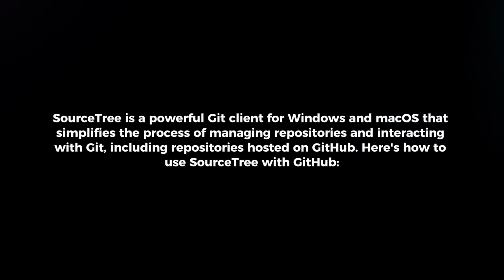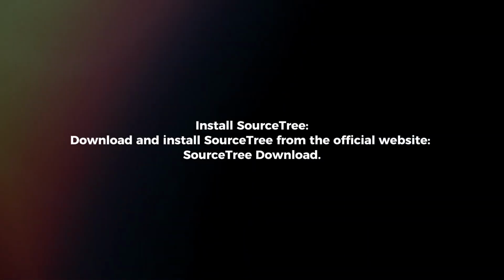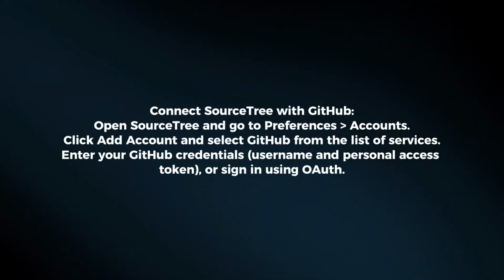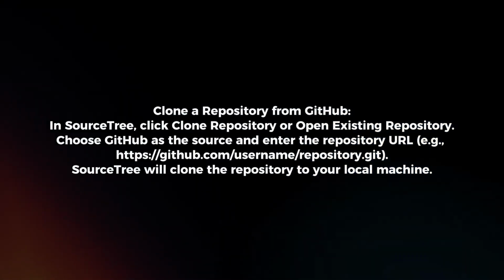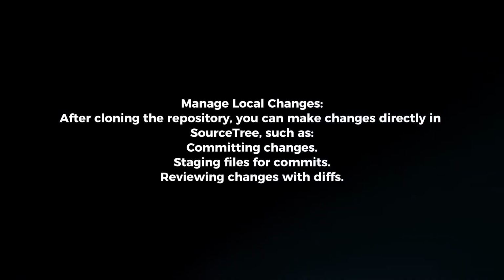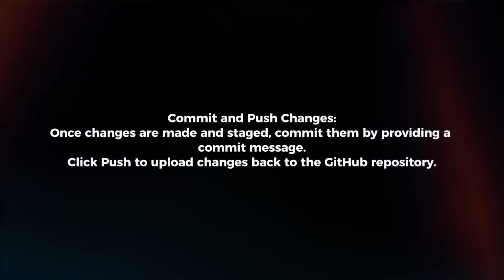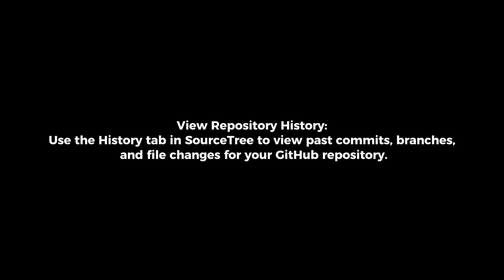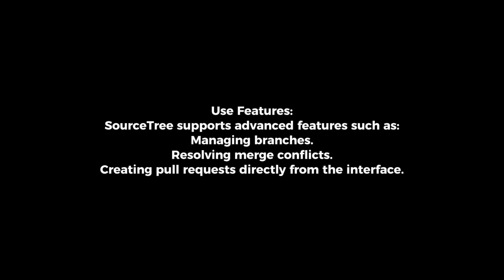How To Use SourceTree With GitHub (2025)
In this video I will explain How You Can Use SourceTree With GitHub In 2025.